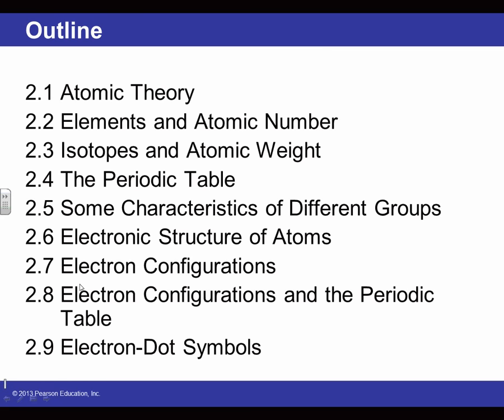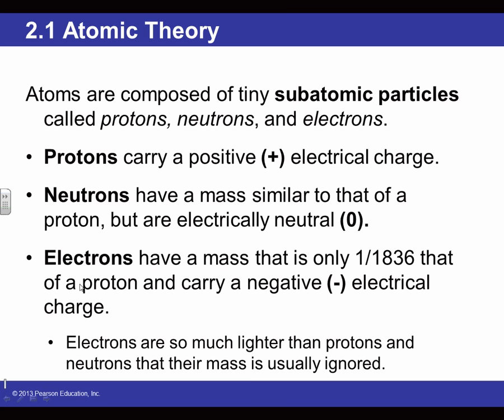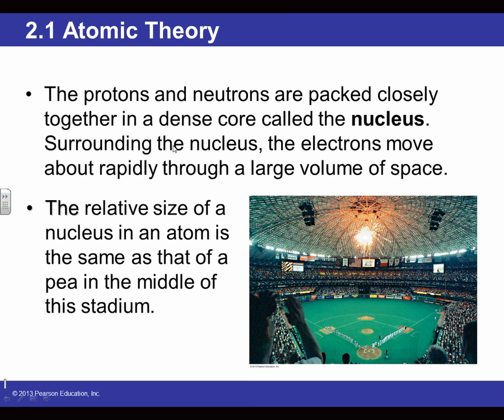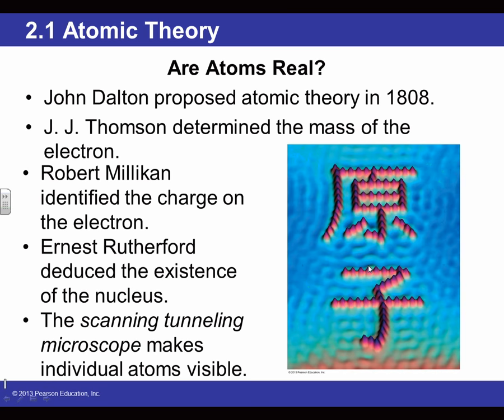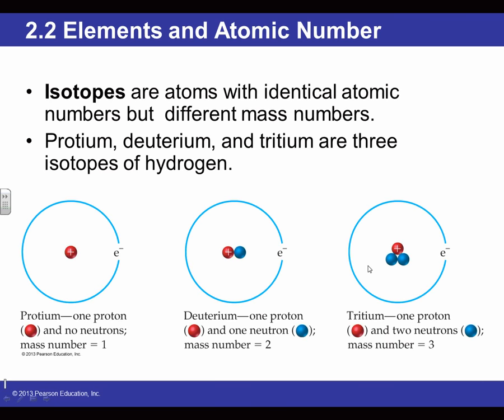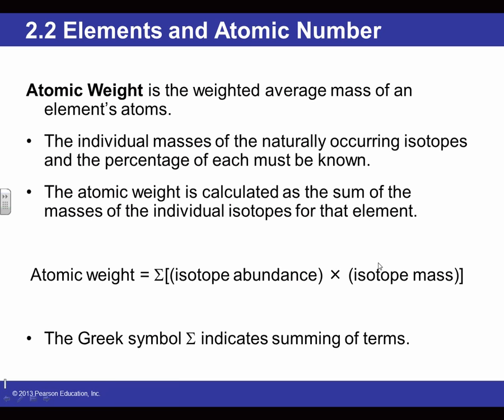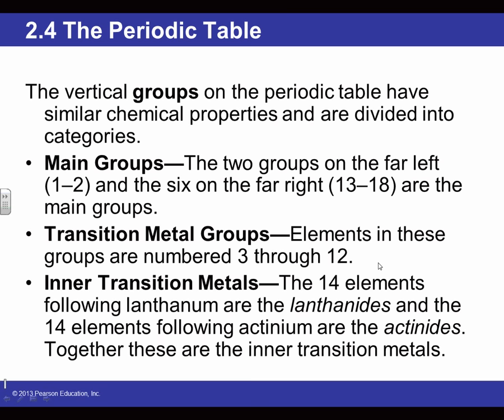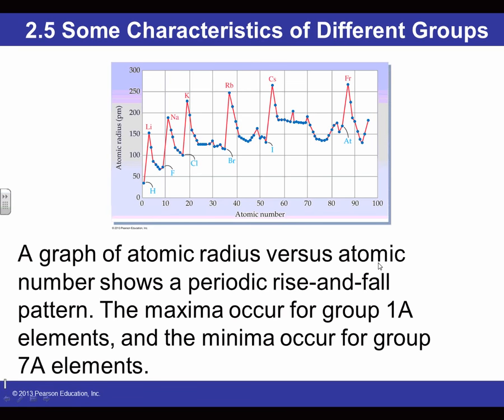Atomic Structure & Periodicity Part I